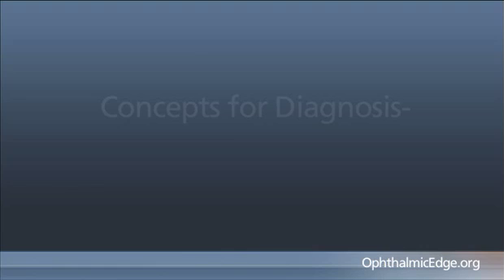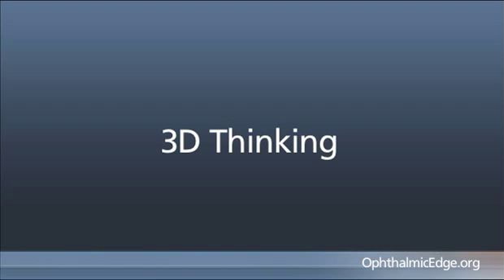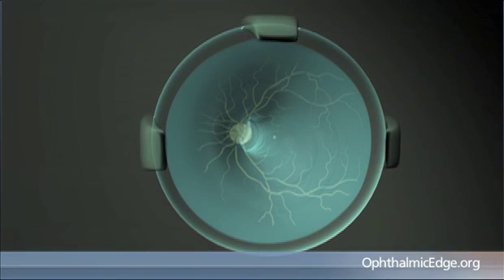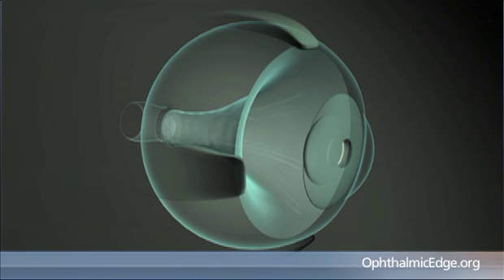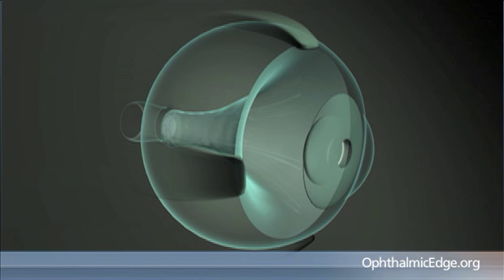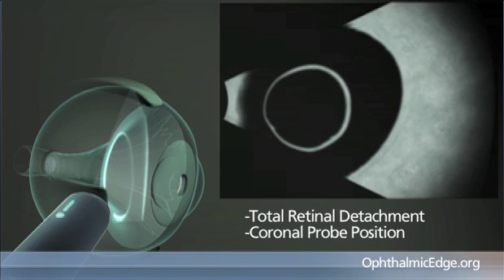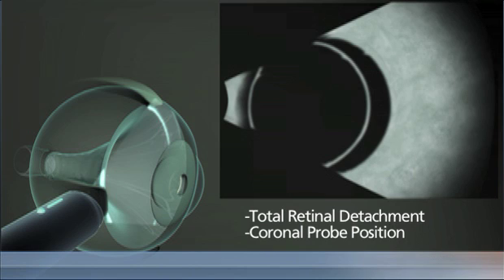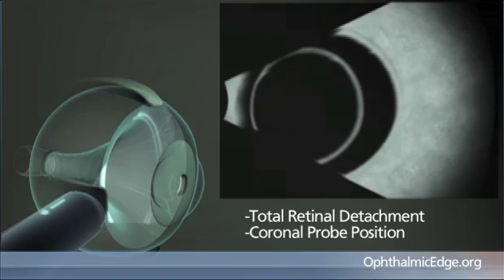Lecture 6c: 3D Thinking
Dr. Yale Fisher explains the importance of 3D thinking when performing ocular ultrasound in this installment of Essential Lectures.